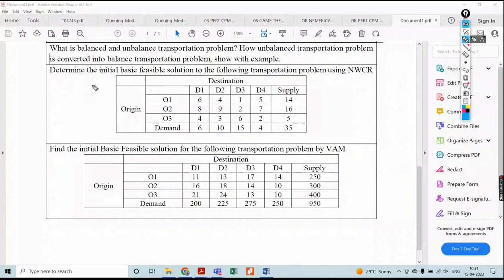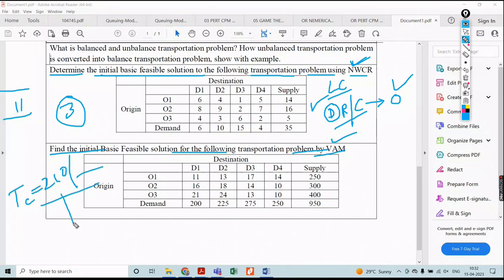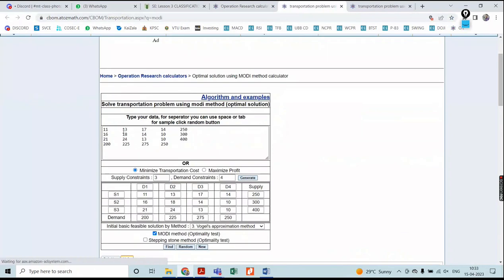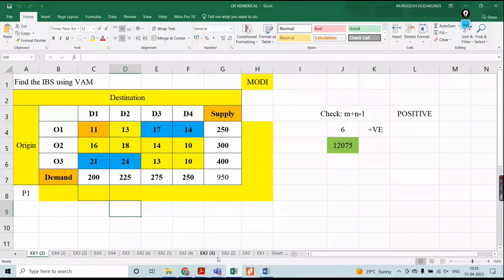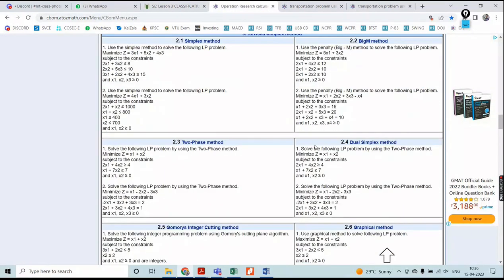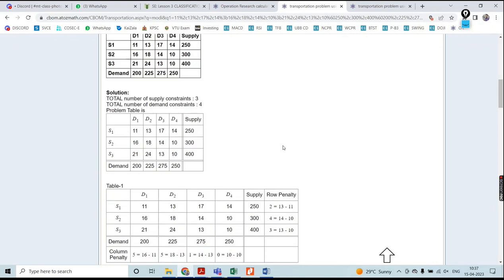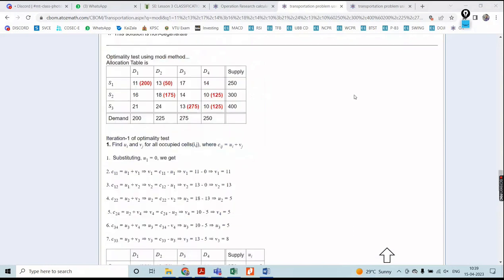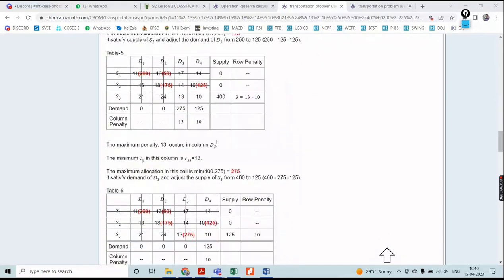18MT821 OR CLASS MODI Method Second IA Portion Discussion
Topic: 18MT821 OR CLASS MODI Method Second IA Portion Discussion